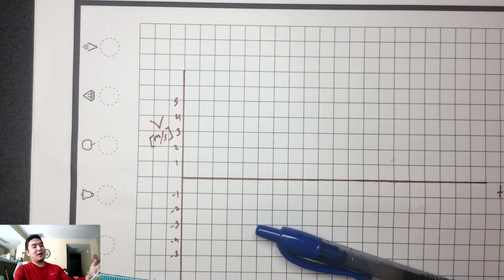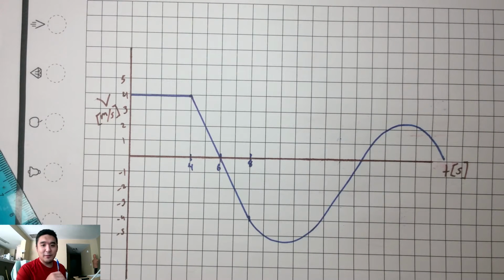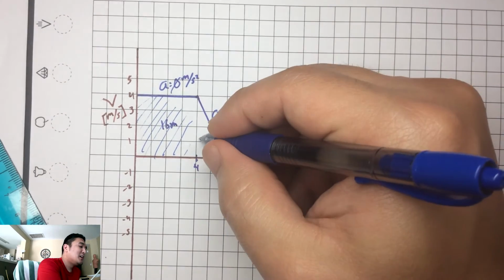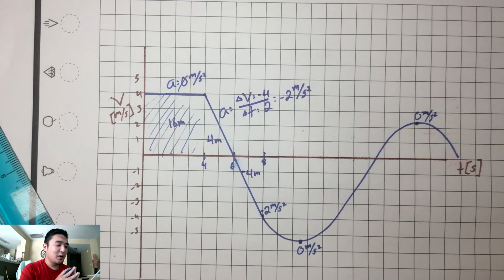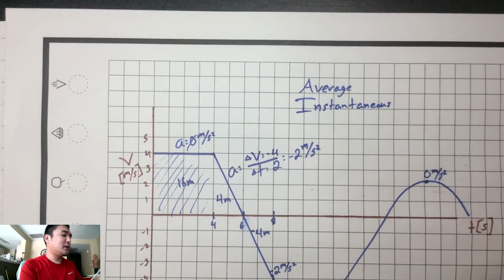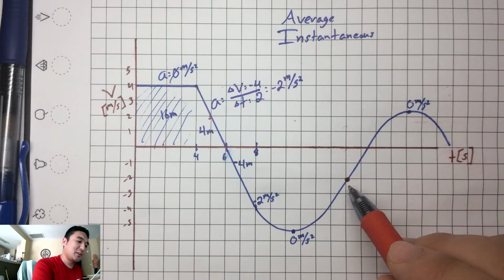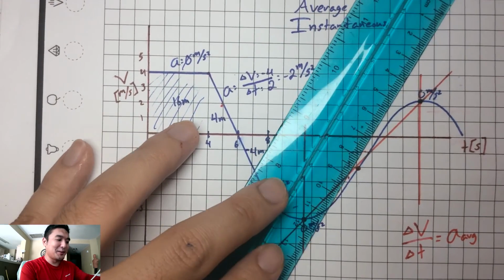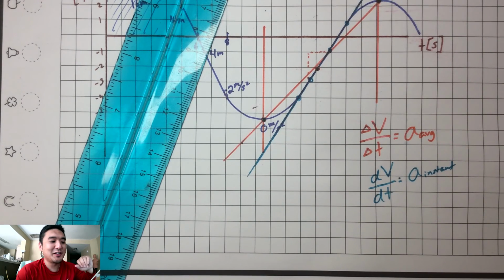AP Physics C 8 Graphs Average vs Instantaneous